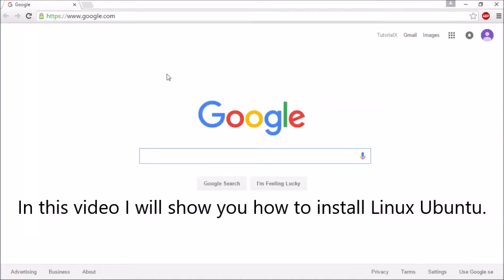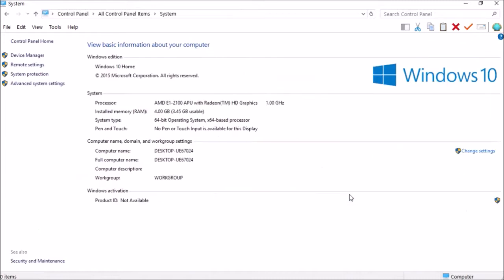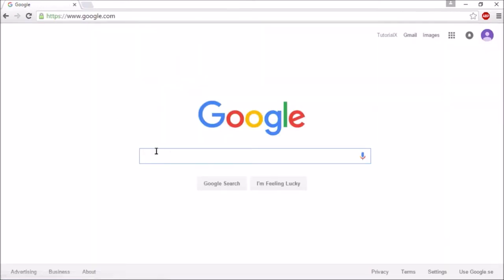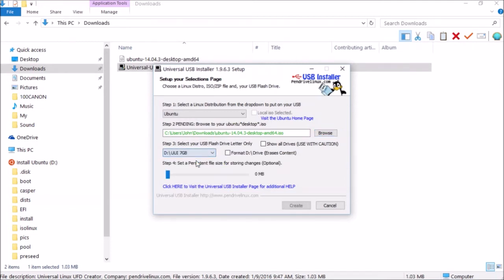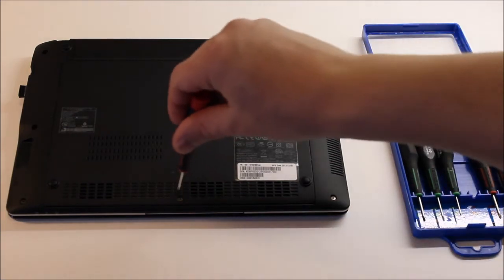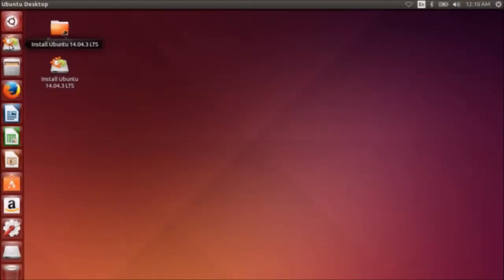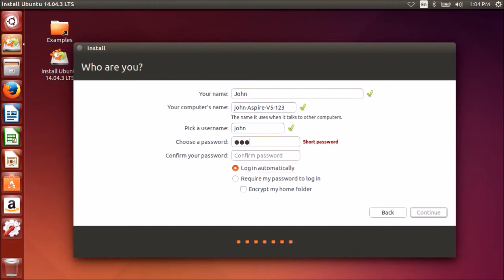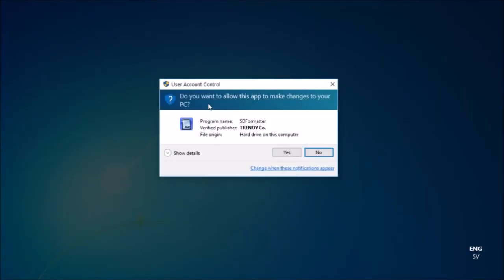How to install Ubuntu from usb to usb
How to make a persistent Linux Ubuntu installation from an USB flash  drive to another USB flash drive.